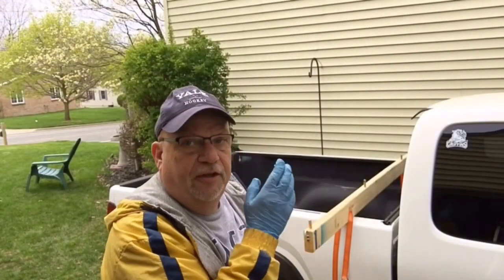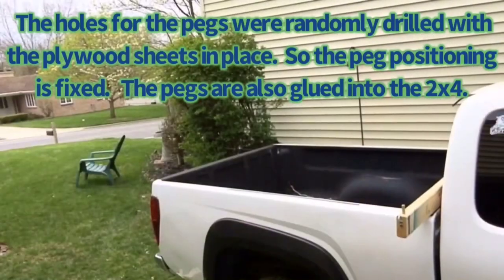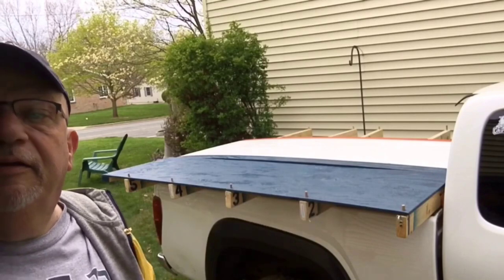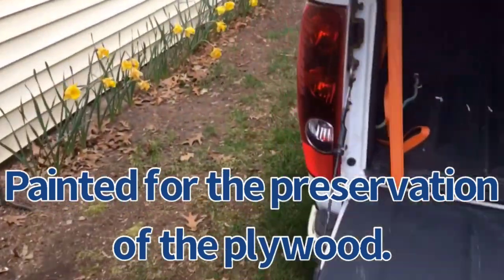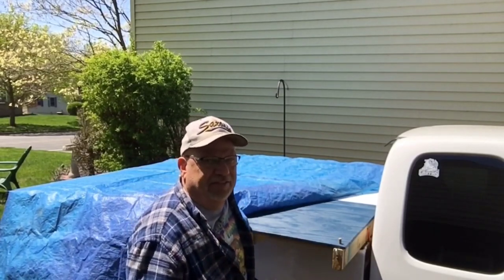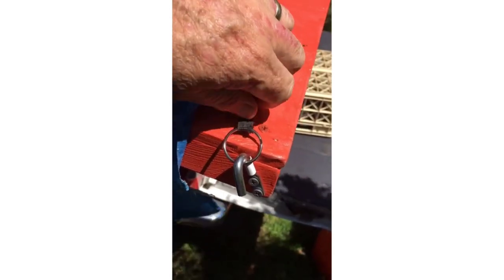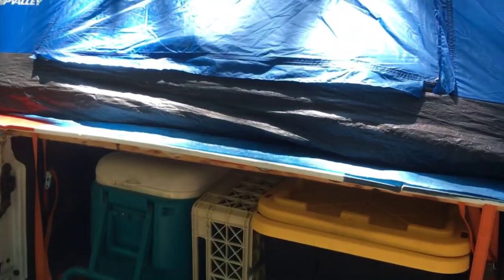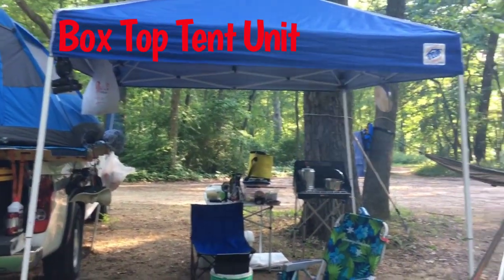Pickup truck- box top tent /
DIY Pickup truck Box/Bed top tent set up.  2008 Chevrolet Colorado pickup.  Custom made 7x7 deck with tent on top.  Full box storage under deck for all camping gear.  Inspired by "DIY Roof Top Tent Community" videos.  Built in 2020 during the Covid-19 pandemic shutdown.  First full camping experience on July 4th 2020 at "Deep Lake" rustic campground at the Yankee Springs State Park near Middleville Michigan.